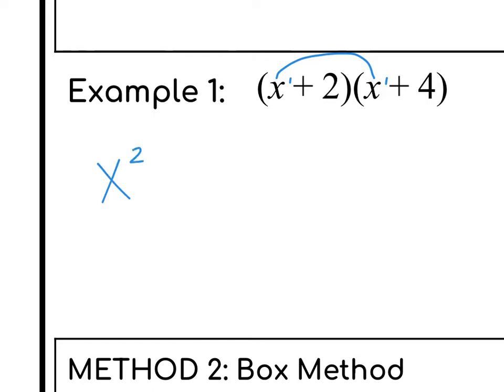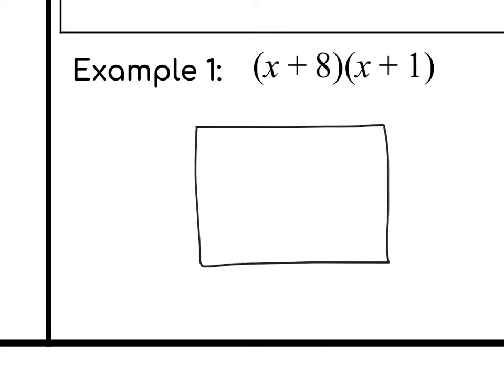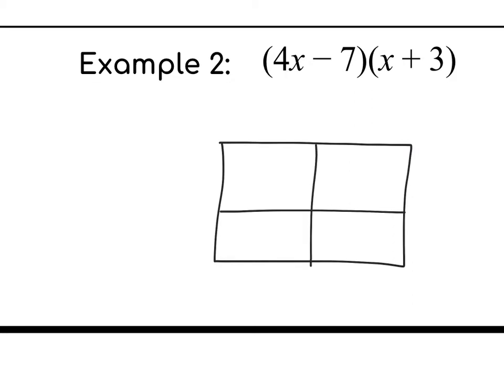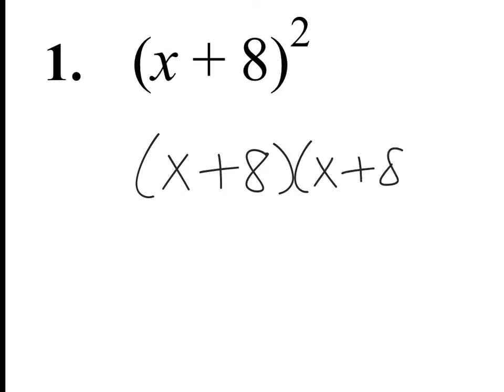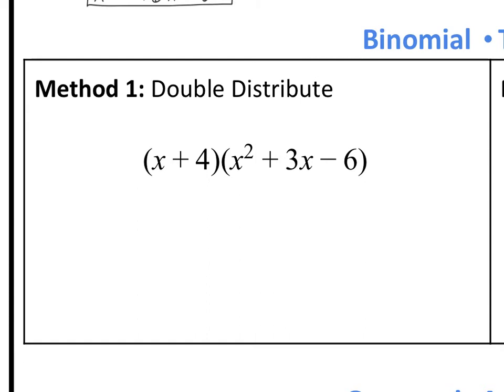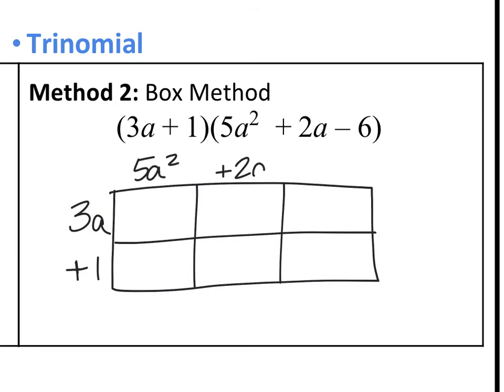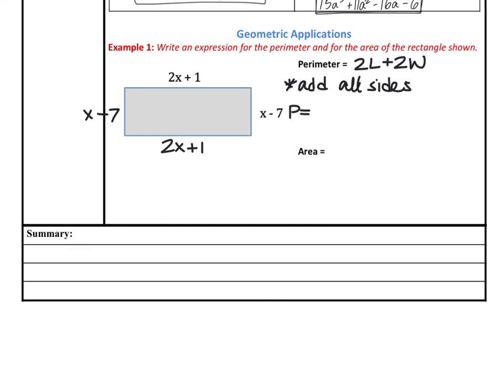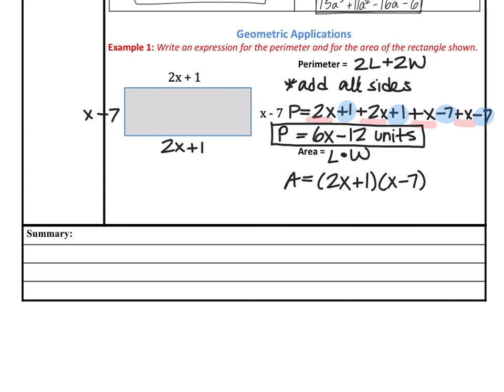7.3 Multiplying Binomials & Trinomials-1